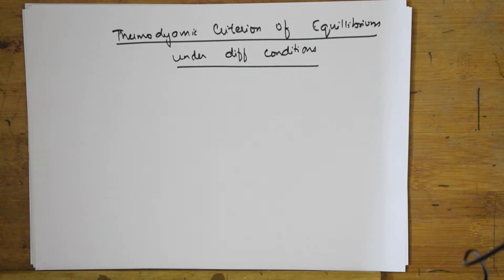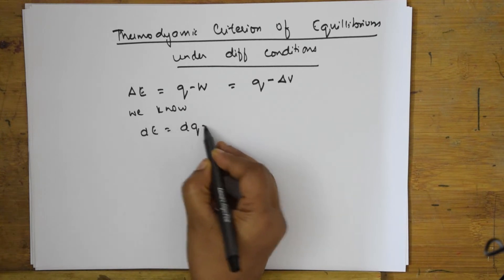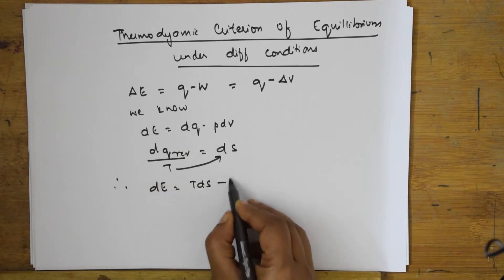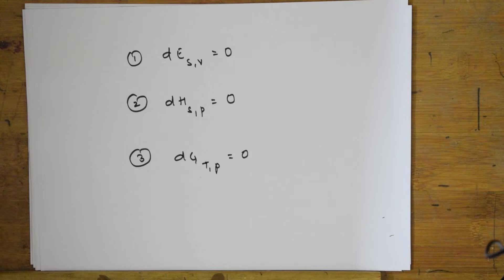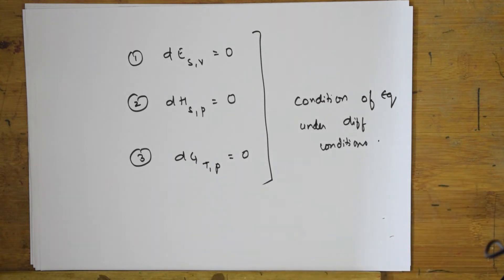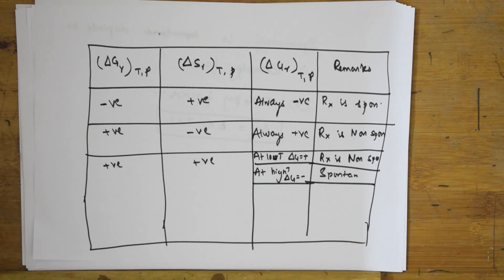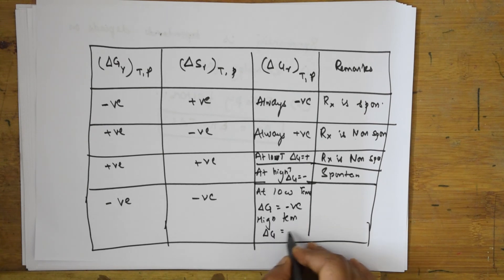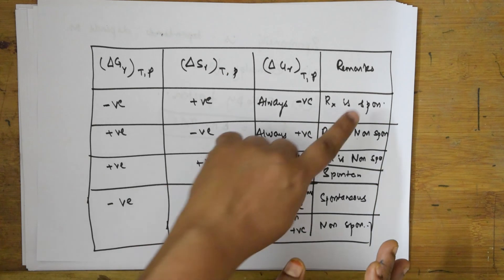Is a Reaction Spontaneous or Non Spontaneous | JEE| NEET| CBSE grade XI chemistry | part 37